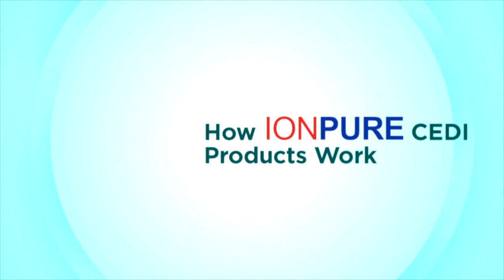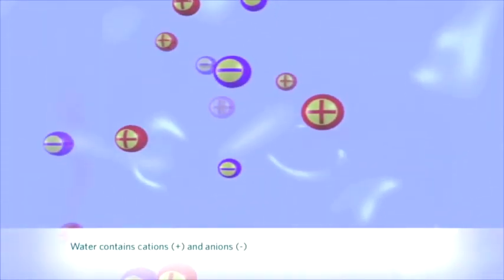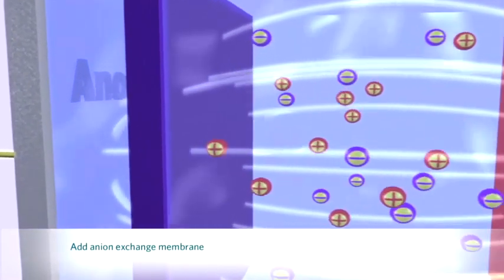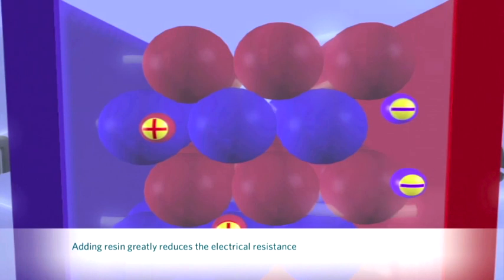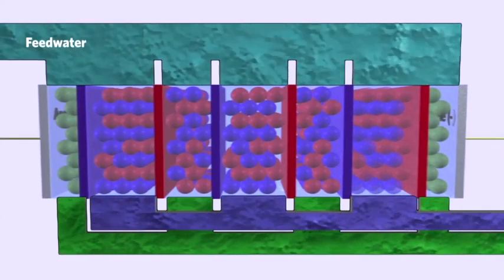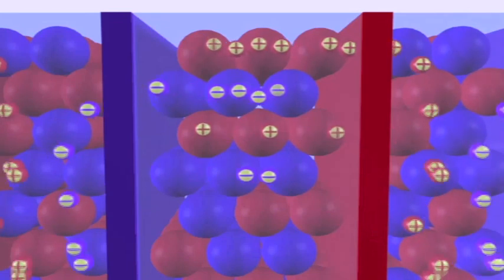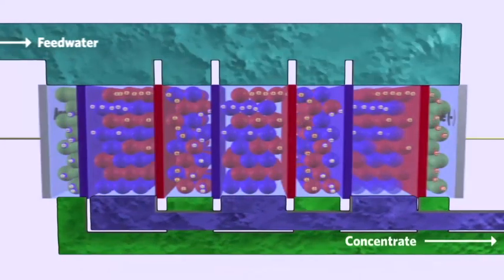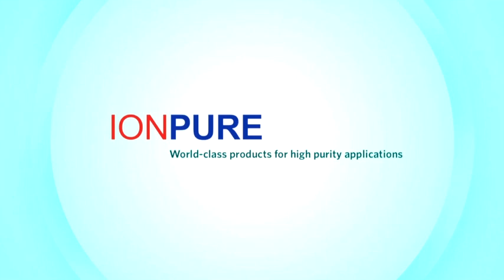CEDI modules & technology